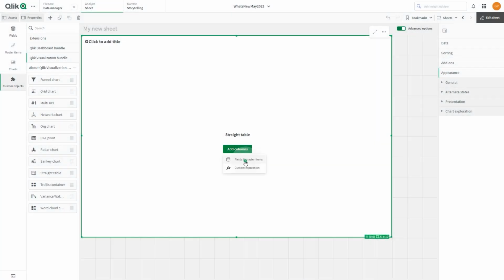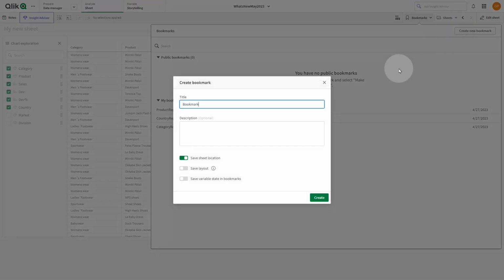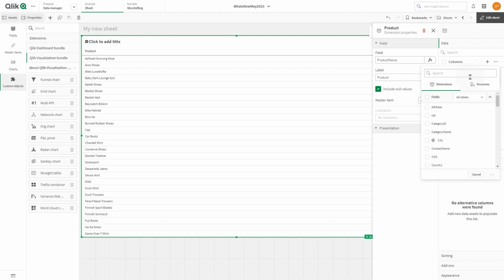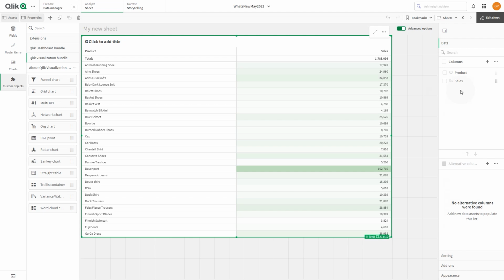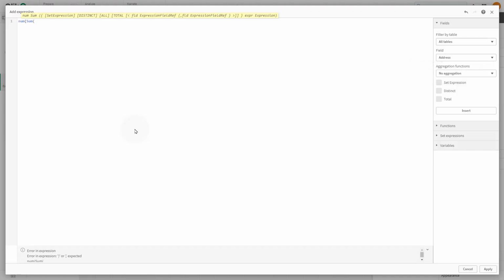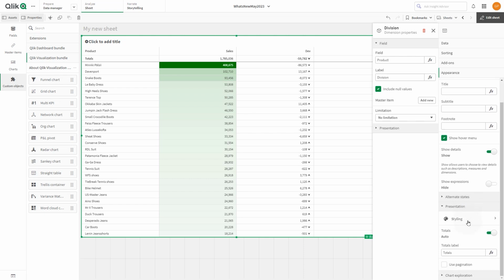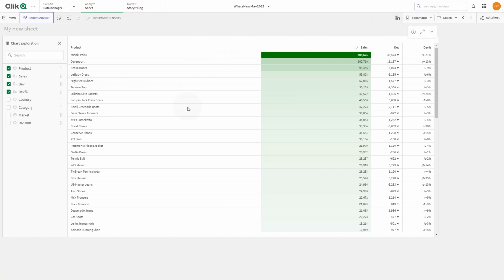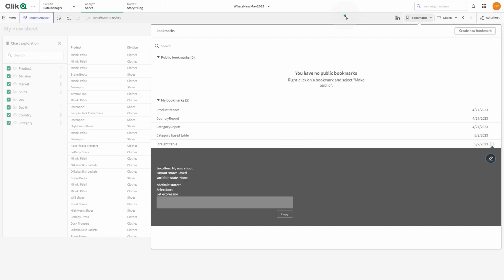Straight table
The Straight table shows several fields simultaneously, where the content of each row is logically connected. A table can consist of as many dimensions and measures as needed. The Straight table is included in the Visualization bundle, available in Advanced options